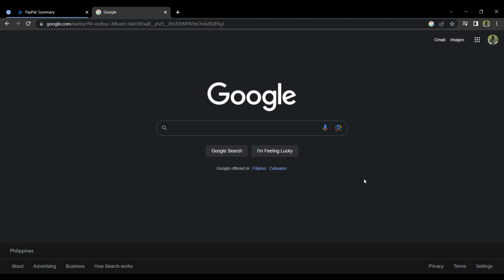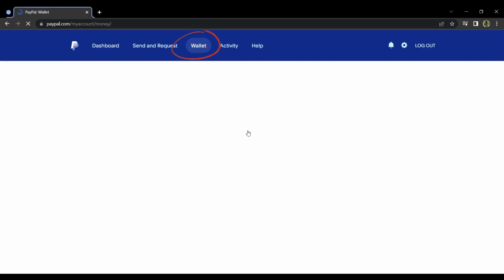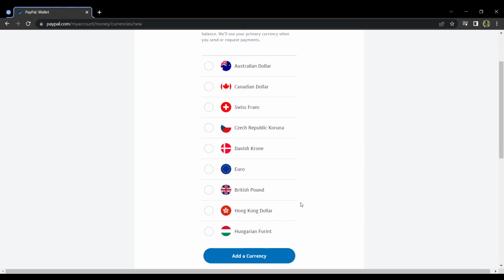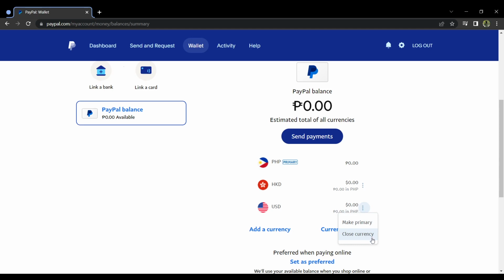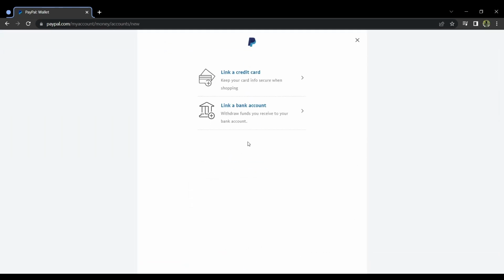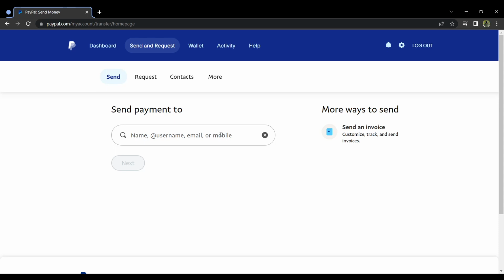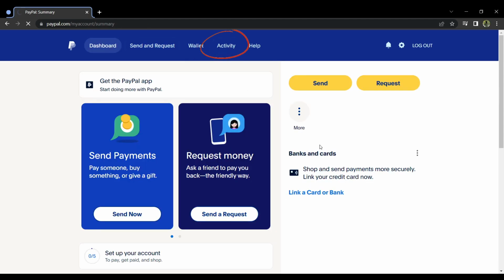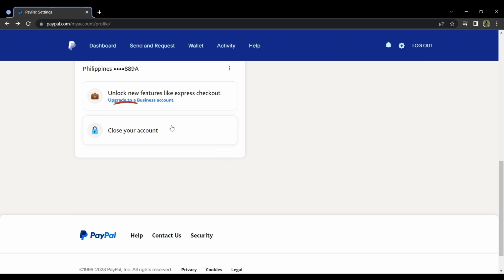PayPal Full Beginner Tutorial: What Is It / How To Use?